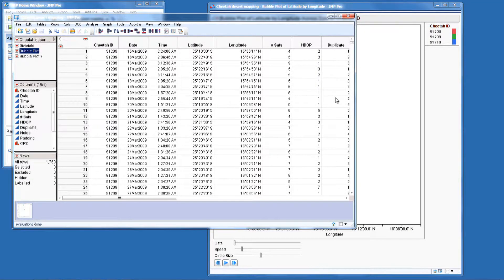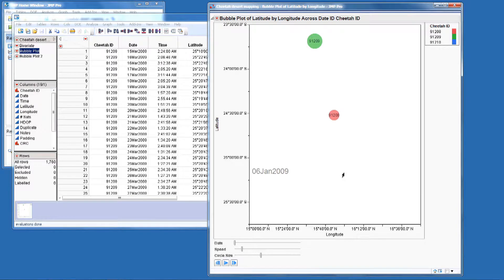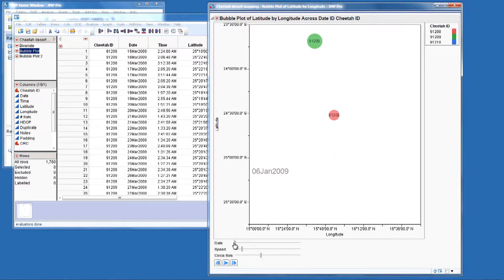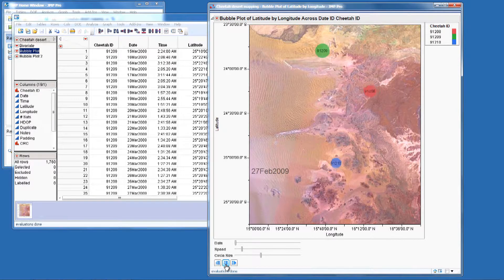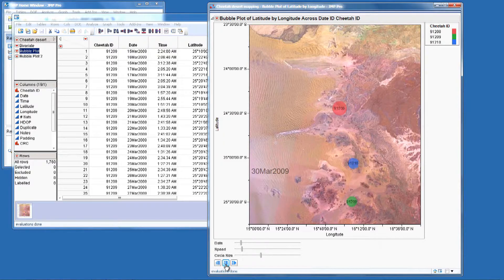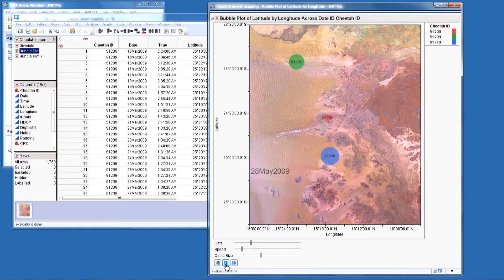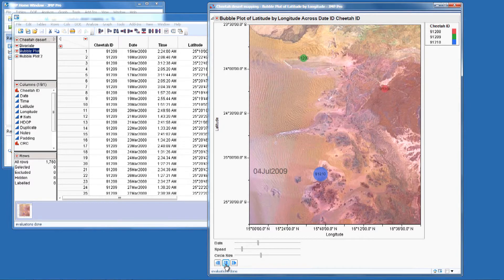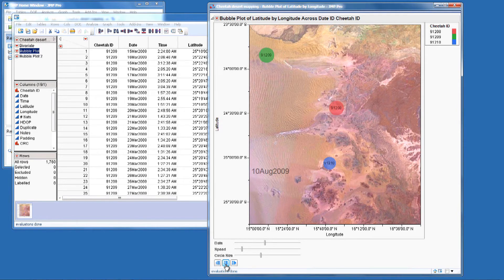JMP: Mapping in Footprint Identification Technology (FIT)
John Ponte, JMP, shows the home range and interaction of cheetahs in southern Africa over time using JMP mapping. This is one of three videos using data from WildTrack.